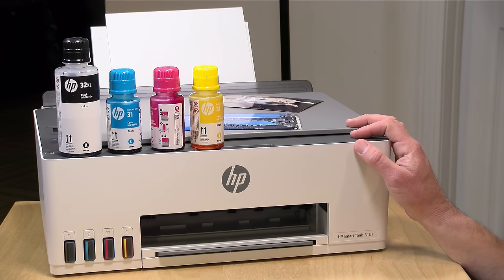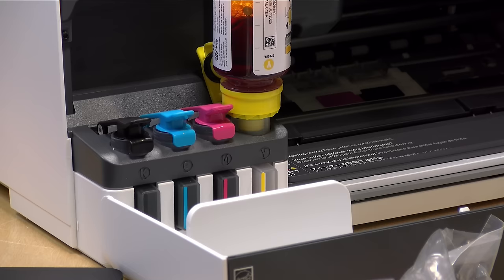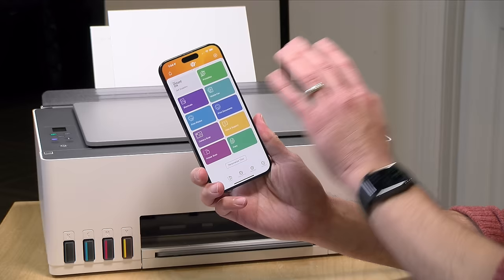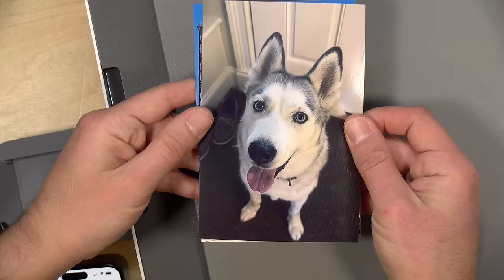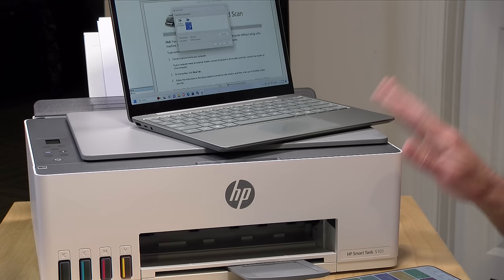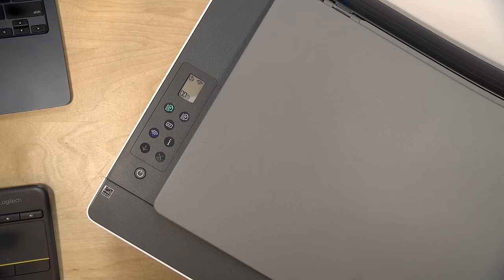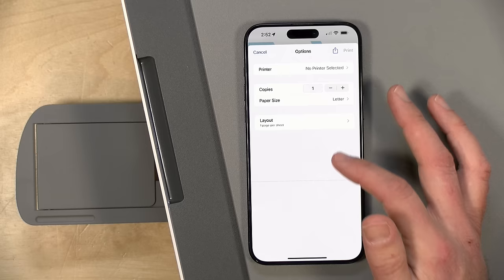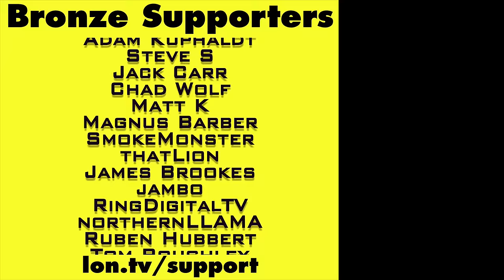HP Smart Tank 5101 Review - A printer that uses bottles - not cartridges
VIDEO INDEX:
00:00 - Intro
01:03 - Price & Ink Cost
01:19 - Ink Bottles
01:54 - Setup
02:48 - Print Heads Replacement?
03:26 - Scanner
03:54 - Paper Capacity
04:12 - Print Speed
04:27 - Faxing Options
04:47 - Black and white print speed and quality
06:08 - Color print speed & quality
07:37 - Photo printing
08:18 - Scanning
09:21 - Scanning Example
10:36 - Scan to Phone with App
11:16 - Photo Printing from App
11:46 - Printing from iPhone and Android
12:39 - Color Copies
13:13 - Fun "printables"
13:59 - Conclusion